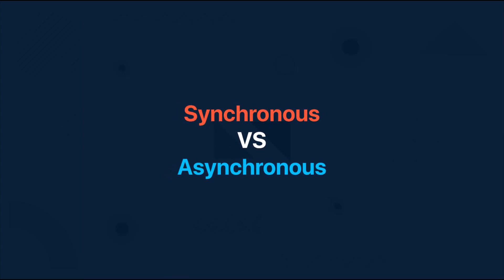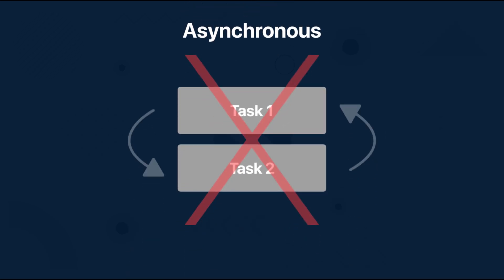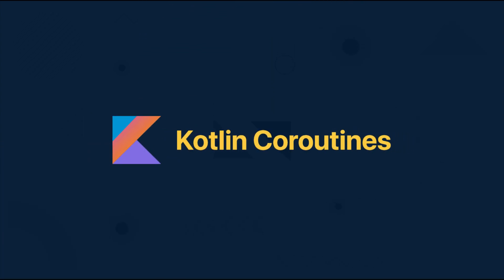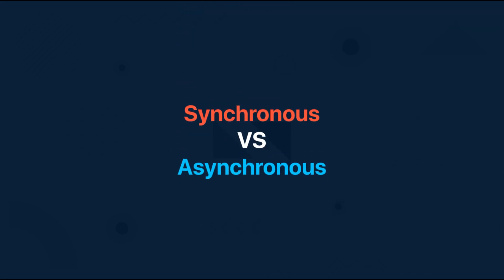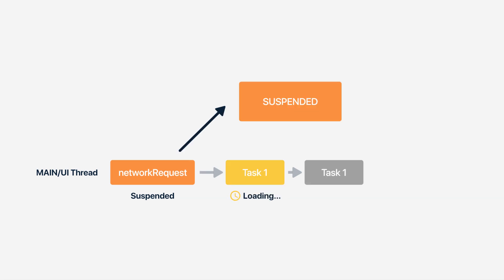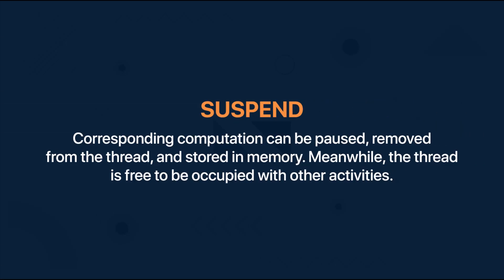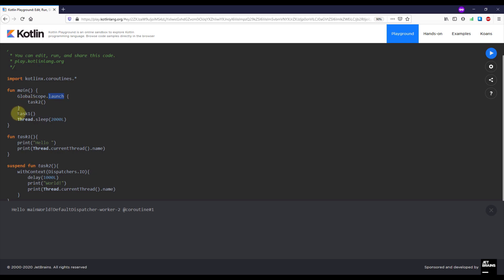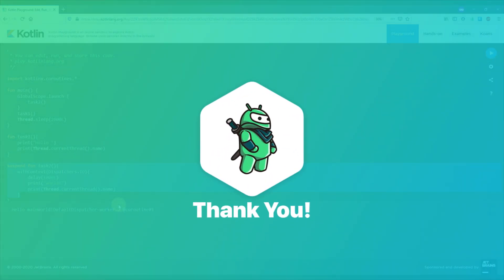The Basics - Kotlin Coroutines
A coroutine is a concurrency design pattern that you can use on Android to simplify code that executes asynchronously. Coroutines were added to Kotlin in version 1.3 and are based on established concepts from other languages.

On Android, coroutines help to manage long-running tasks that might otherwise block the main thread and cause your app to become unresponsive. Over 50% of professional developers who use coroutines have reported seeing increased productivity.

Kotlin, as a language, provides only minimal low-level APIs in its standard library to enable various other libraries to utilize coroutines. Unlike many other languages with similar capabilities, async and await are not keywords in Kotlin and are not even part of its standard library. Moreover, Kotlin's concept of suspending function provides a safer and less error-prone abstraction for asynchronous operations than futures and promises.

kotlinx.coroutines is a rich library for coroutines developed by JetBrains. It contains a number of high-level coroutine-enabled primitives, including launch, async and others.

🕒Timestamps:
0:00 - Introduction
0:22 - Synchronous vs Asynchronous
2:32 - Dispatchers
3:06 - Non-Blocking Execution
3:39 - Suspend Keyword
4:02 - Practical Examples